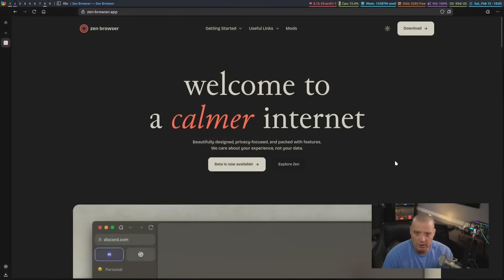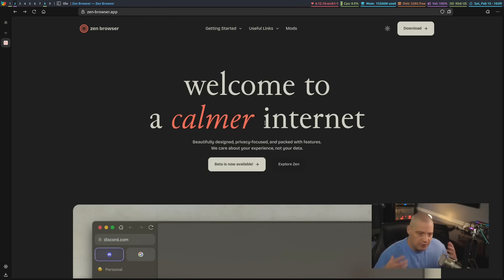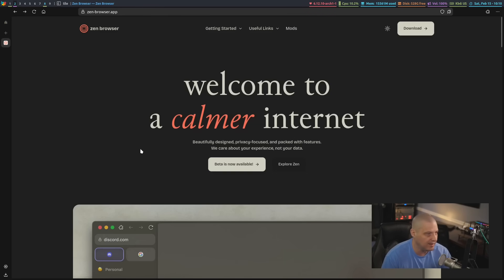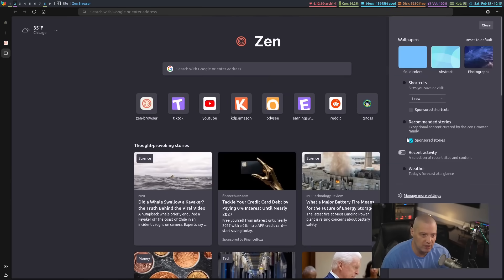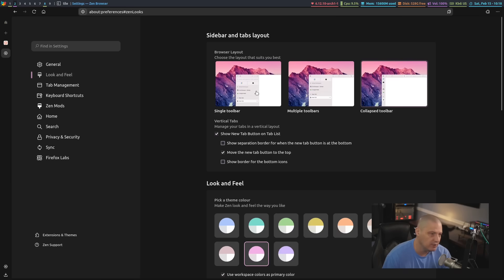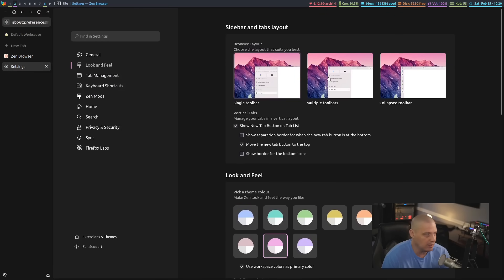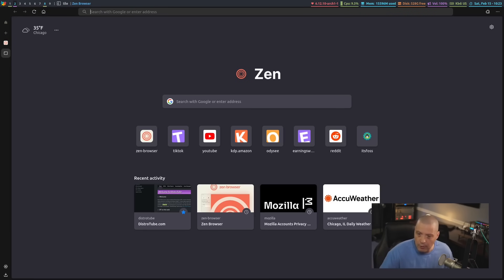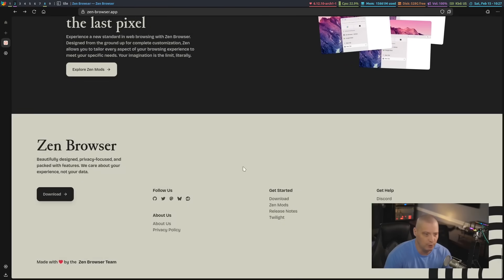Zen Browser Is Beautifully Designed And Feature Rich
Today I'm looking at a rather new web browser called Zen Browser.  Zen focuses on privacy and customization, not on data collection.  It is based on Firefox and has really nice UI as well as some cool custom features.